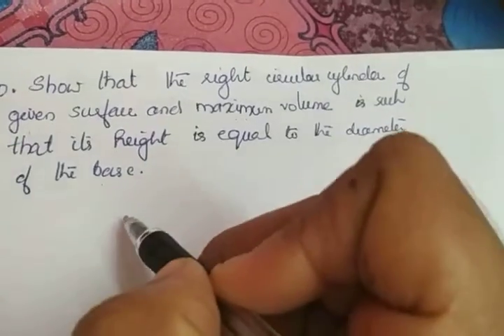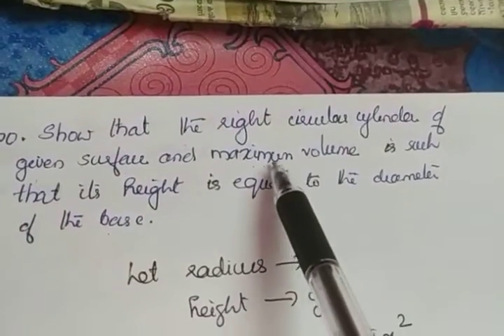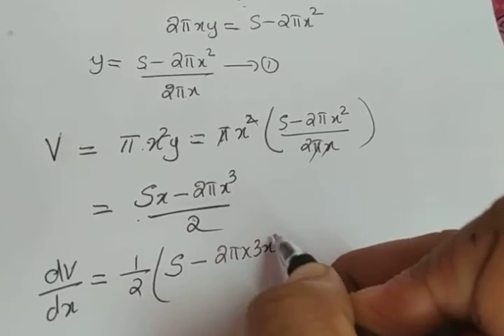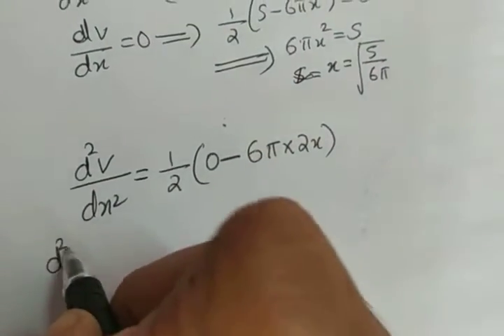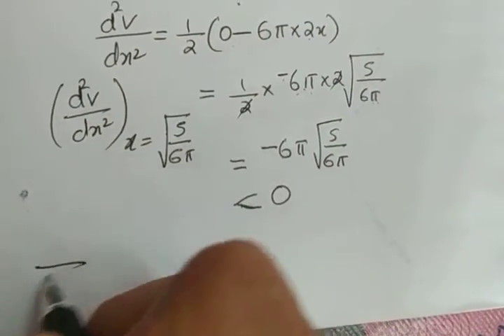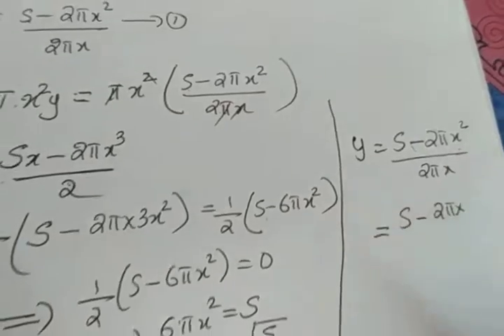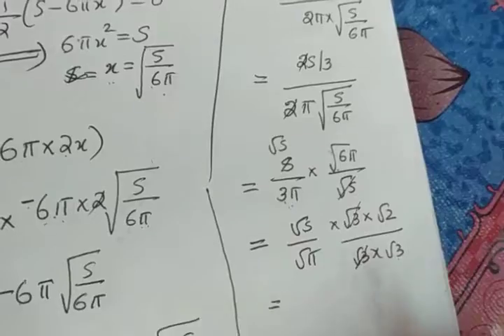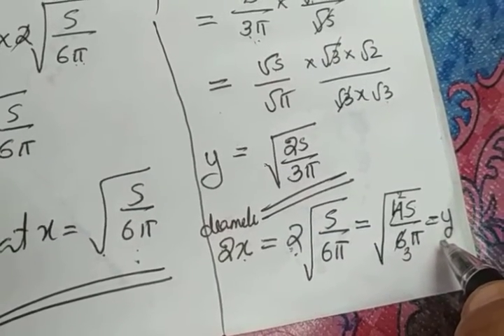XII Maths Applications of differentiation (last part 80)